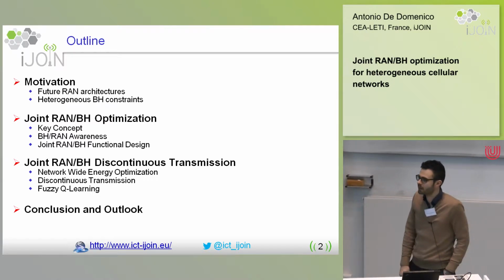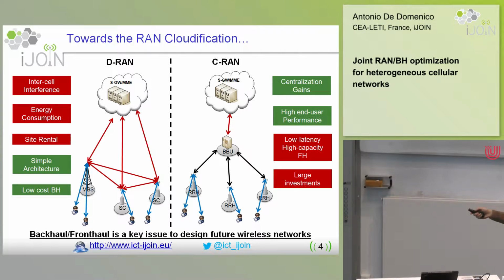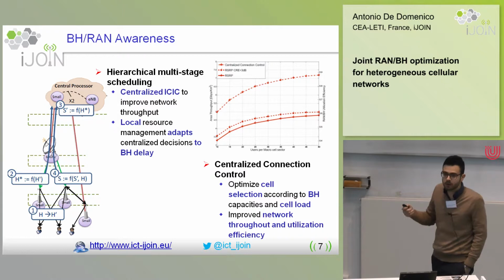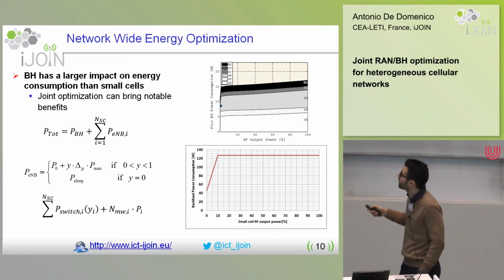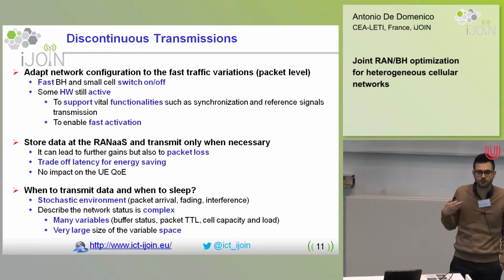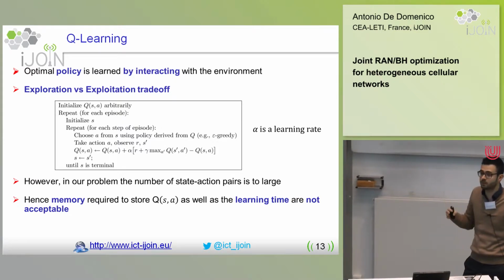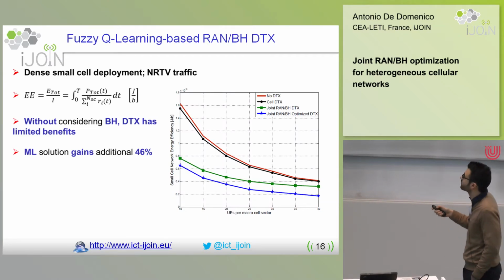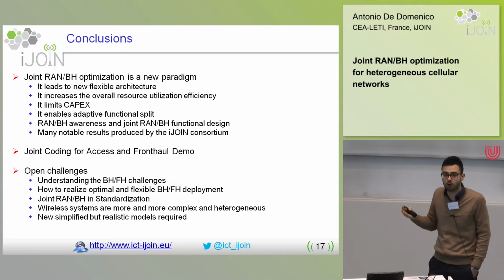iJOIN Winter School 2015 - Joint RAN/backhaul optimization - Antonio De Domenico